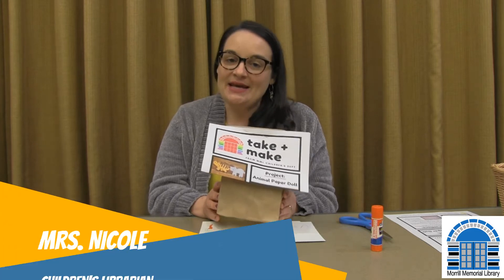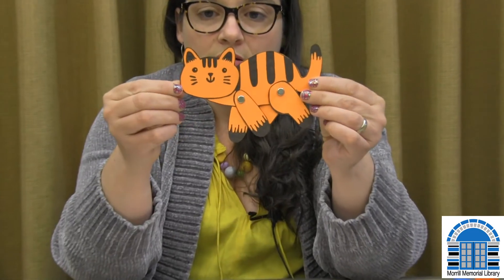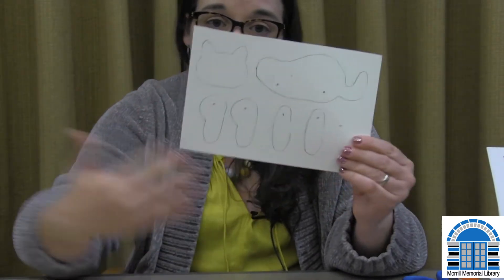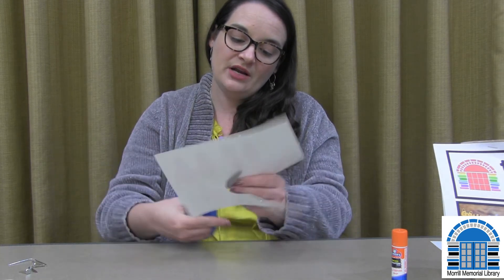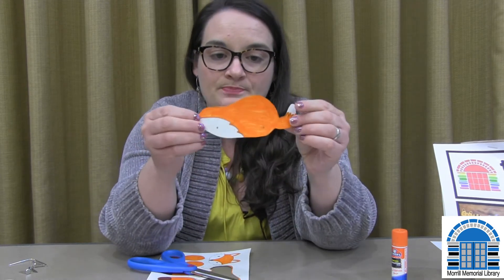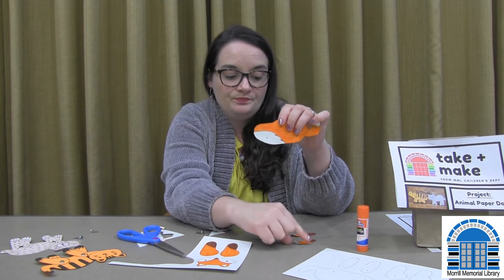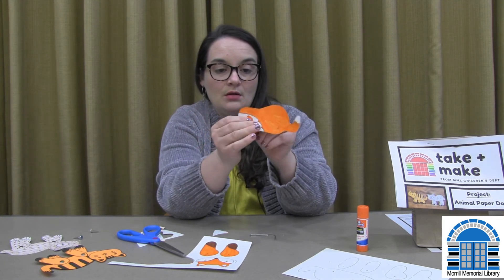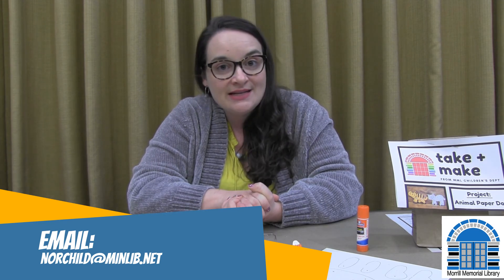Take & Make: Moveable Animal